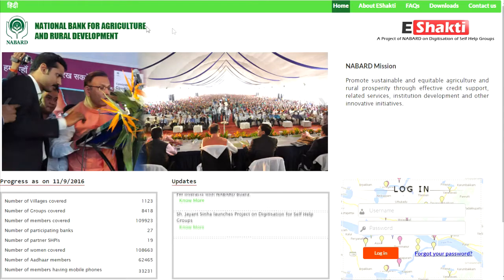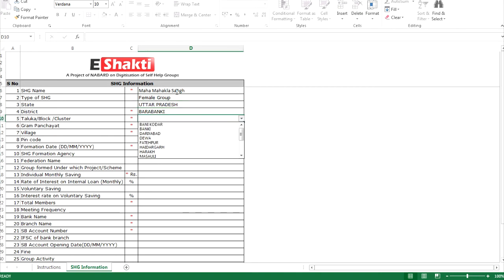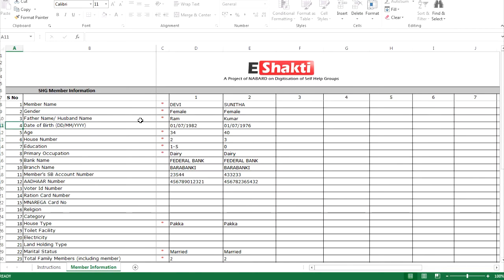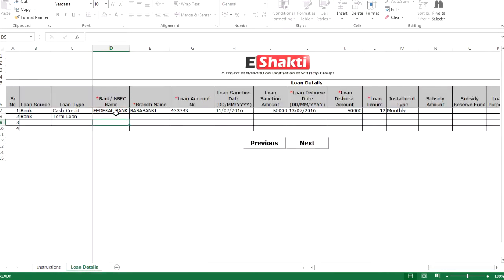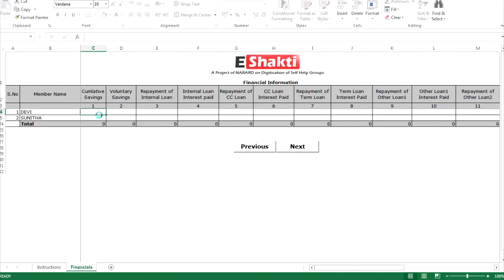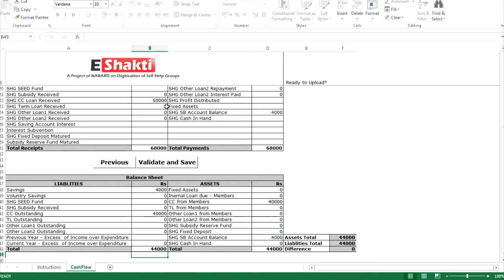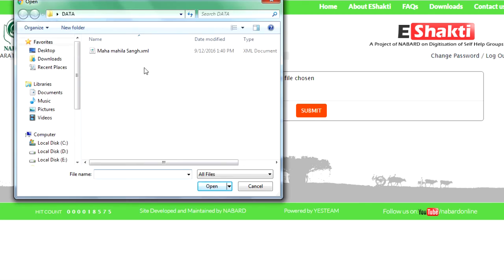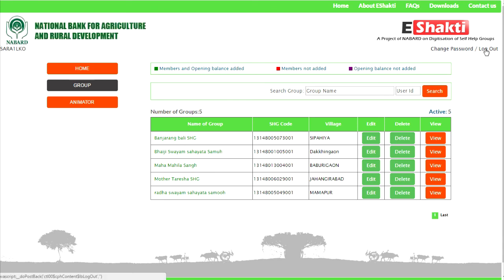EShakti: Excel XML& Uploading of Data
Master data upload under project EShakti for digitisation of SHGs under implementation by NABARD across the country.